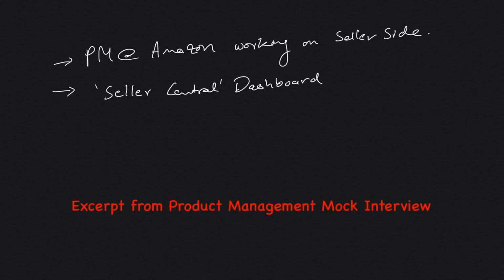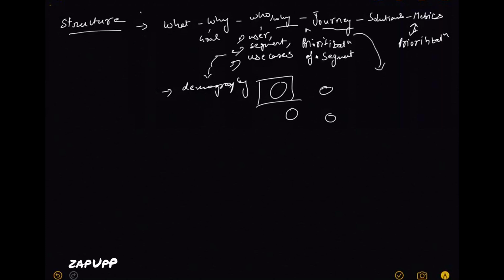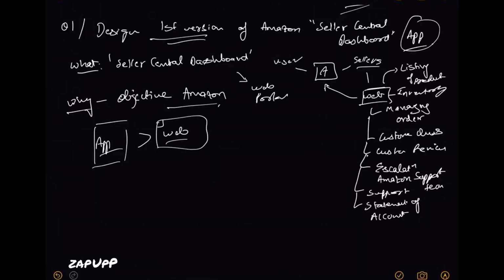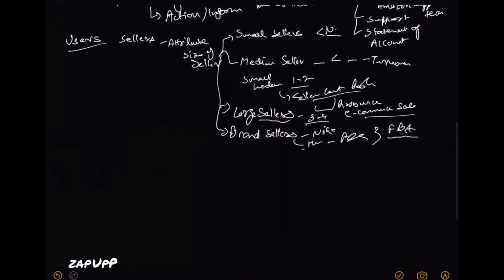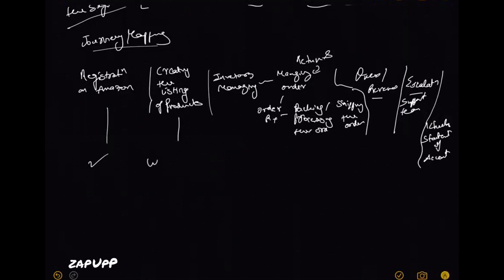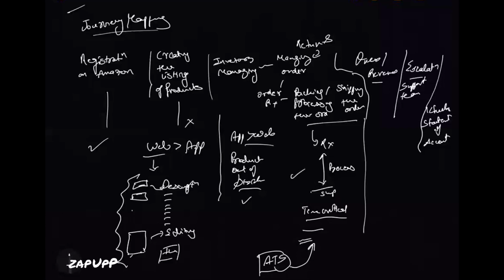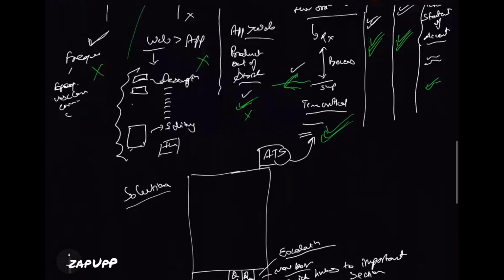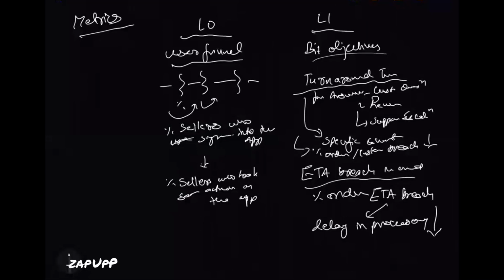Mock Product Manager Interview (Amazon PM): Design the 1st version of Amazon Seller's App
This is an excerpt from an actual Mock Product Interview. You'll get a walk-through on how to approach a Product Case, what structures to follow and useful tips on answering the questions.

What's ZapUpp: It's a platform where you'll find everything to help you prepare for your next big career stint in Product.
You'll get an awesome community to practice with, 1-1 Interview coaching with Experts to help you ace your job interview, Interview Questions & Answers, Interview prep courses & Industry Projects to get your hands dirty and learn by doing.

You can add questions or answer any one of the questions, and one of our experts would get back with feedback on your answer.

0:00 - The Question
0:30 - Structure to answer the Question
3:50 - What - Exploring the Product/Feature
5:15 - Why - Identifying the Objective
6:20 - Who - Users & Segmentation
8:40 - Prioritizing a User Segment
10:00 - Journey Mapping
11:10 - Identifying needs/pain-points
16:40 - Solutioning
18:00 - Metrics
20:19 - ZapUpp end-credit